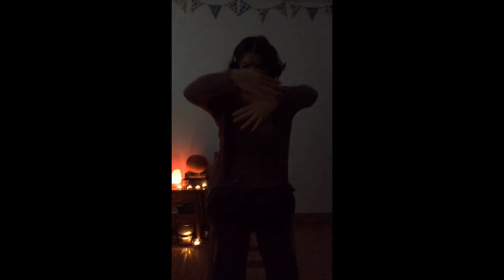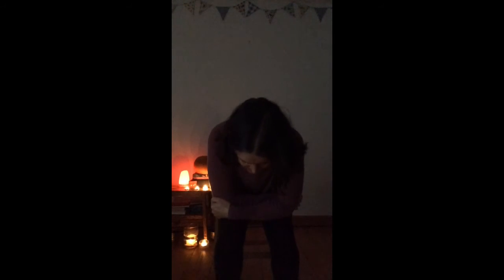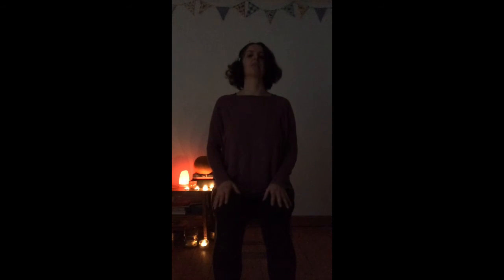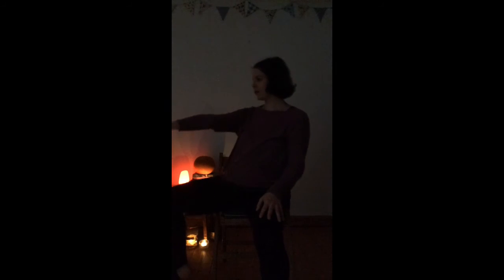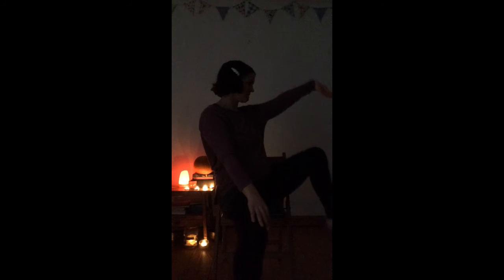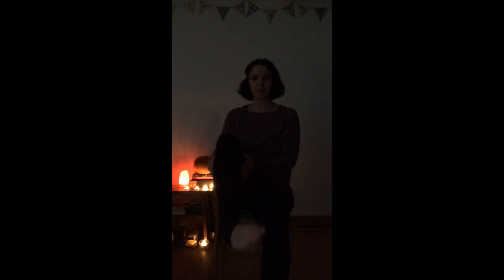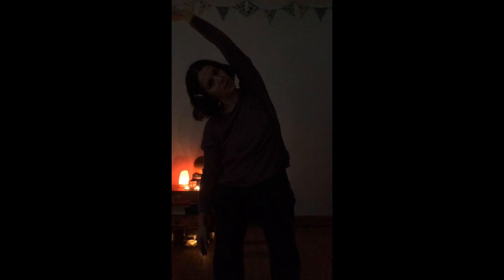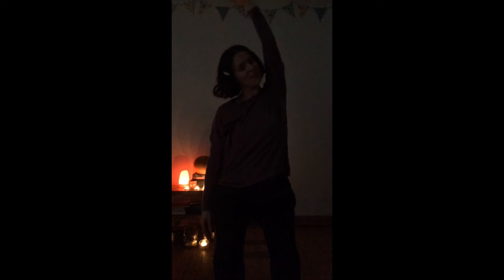Assist Trust - Halloween Yoga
Michelle has a spooky, Halloween inspired chair yoga routine for you to follow - keep an eye out for the creepy visitor!

Enjoy and Happy Halloween!